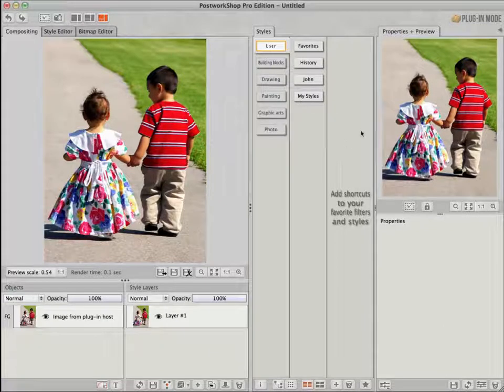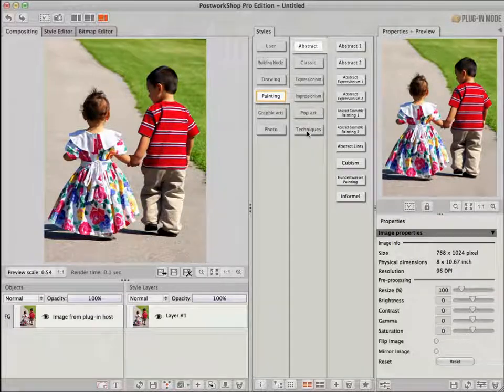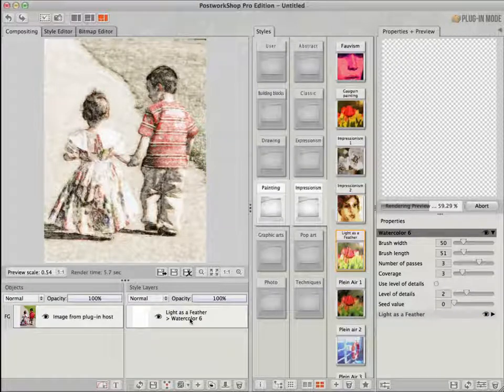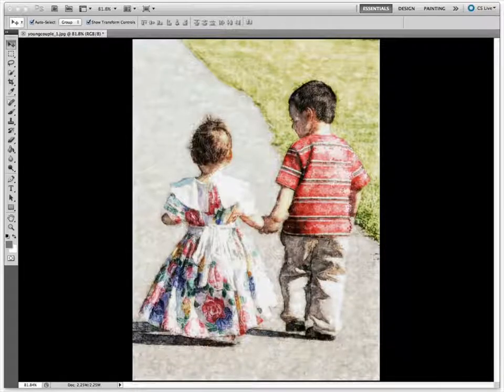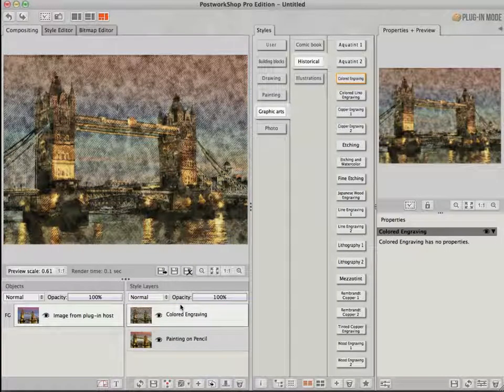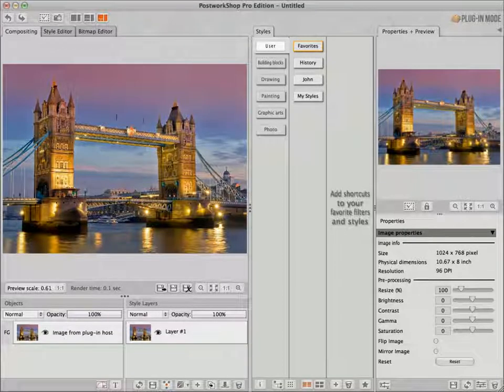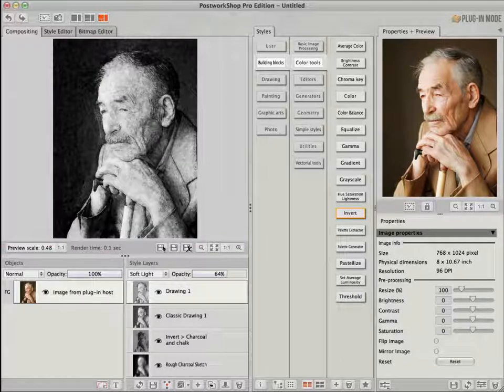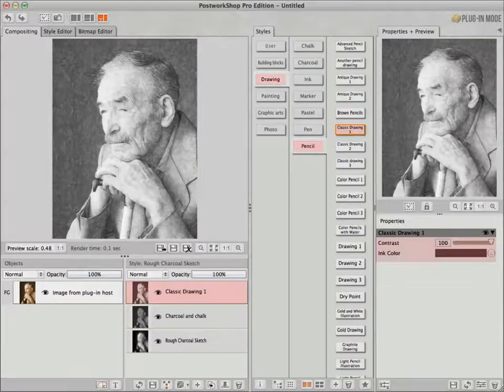Artistic Image Transformations (using the plug-in).mov